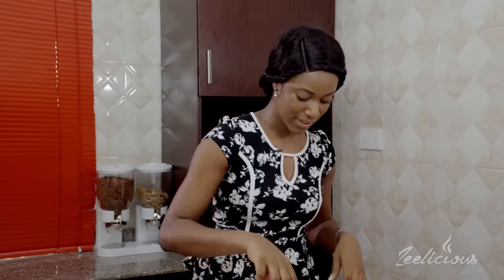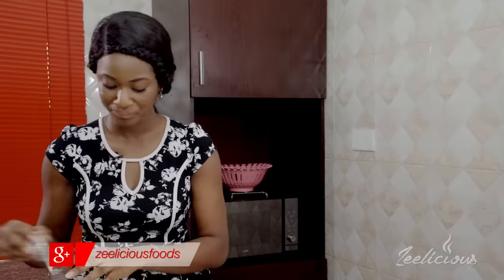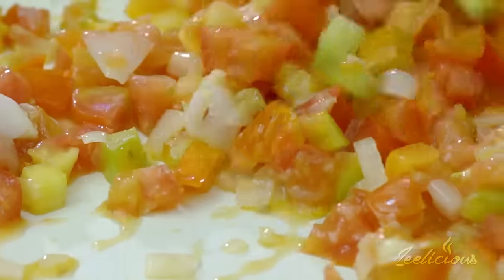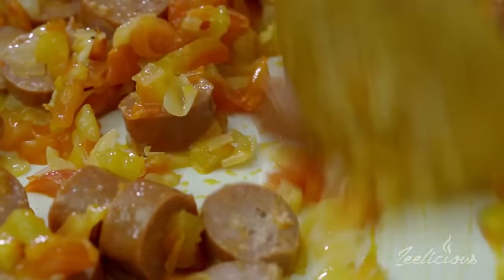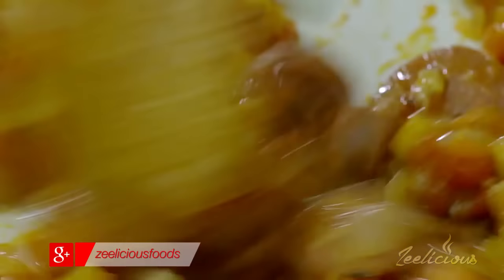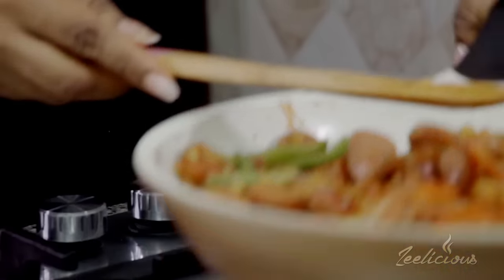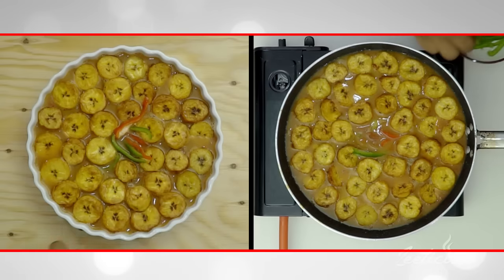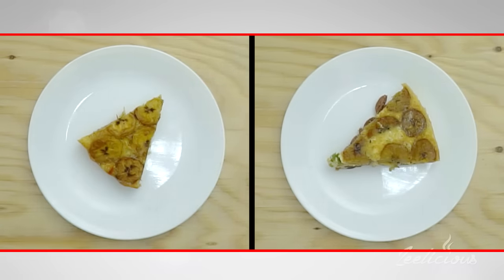HOW TO MAKE PLANTAIN AND EGG FRITTATA - ZEELICIOUS FOODS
This dish is one of the easiest breakfast recipe you can think of...kids love it, adults love it and I am pretty certain that you will love it too! Let me know what other breakfast recipes you will like to see.